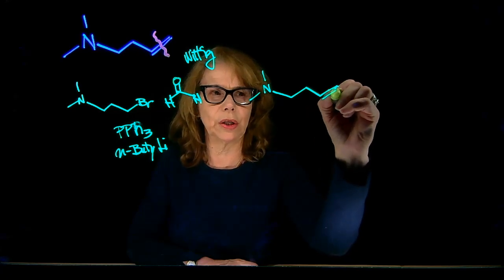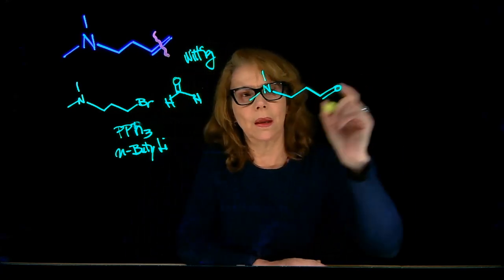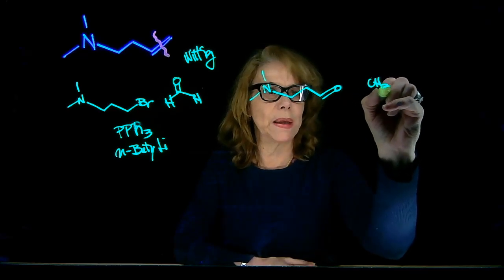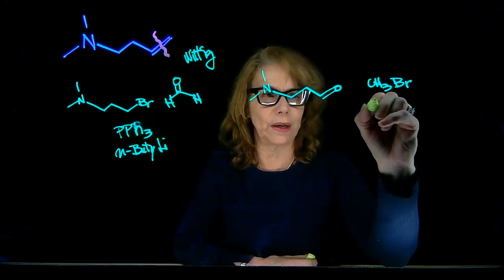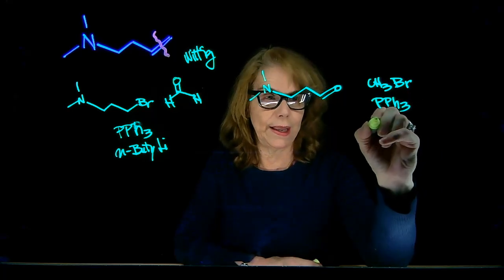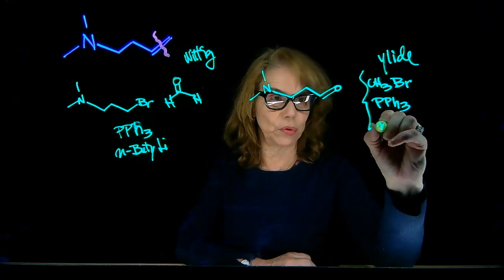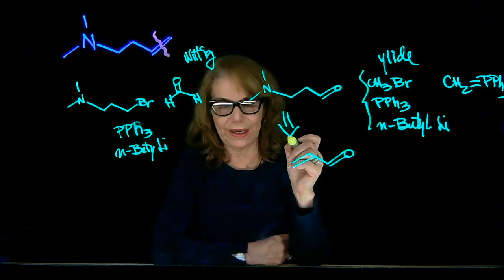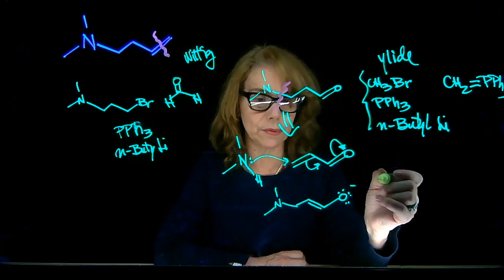synthesis of N-(butyl 3-ene)dimethylamine- Dr. Tania CS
Synthesis pathways using disconnection approach with and Wittig and 1,4-conjugated addition reactions
problem: Synthesis of N-(butyl 3-ene)dimethylamine